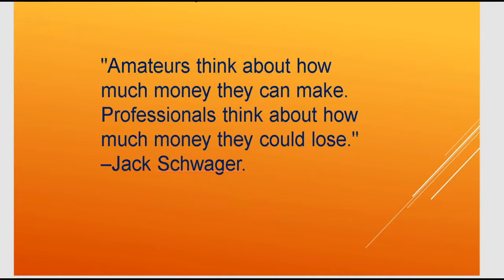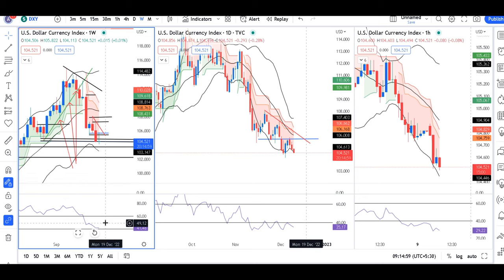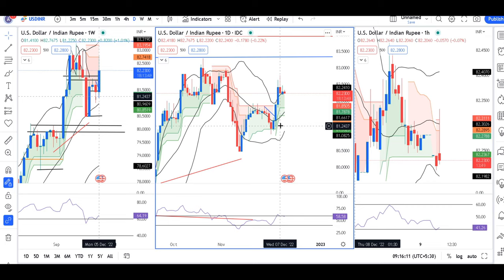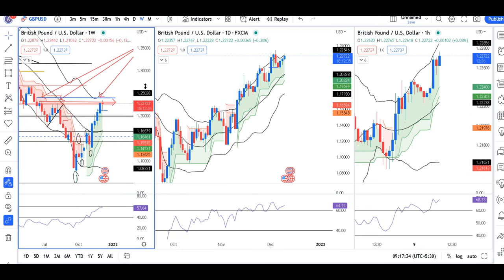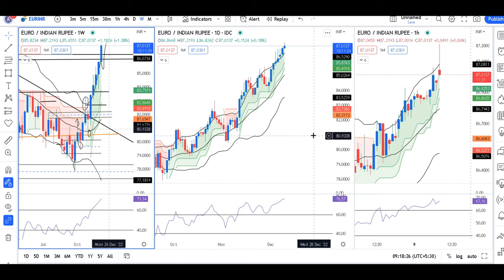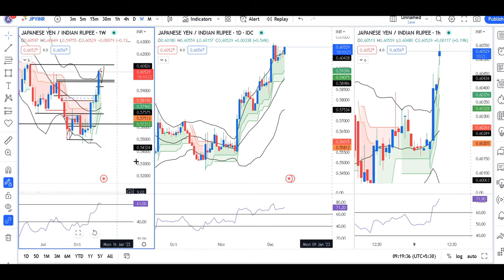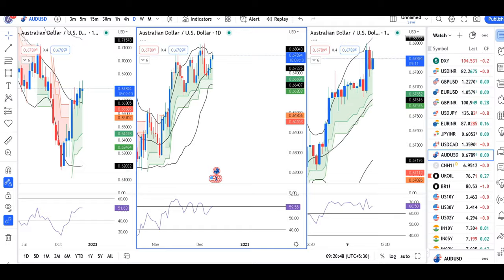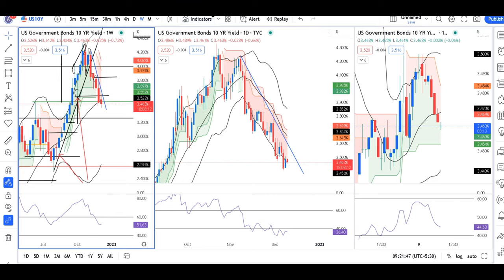USDCAD a short candidate. Currency Faily Analysis 9th Dec